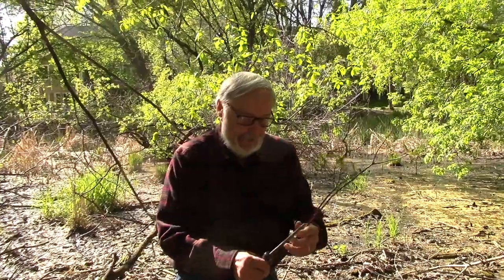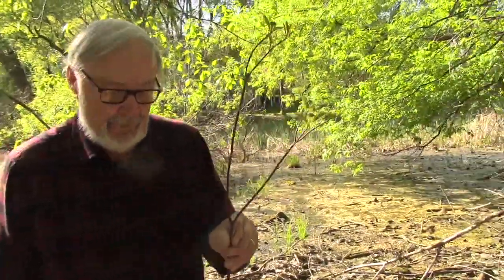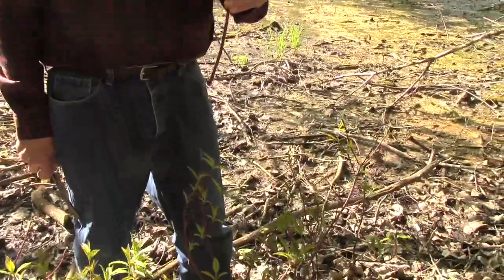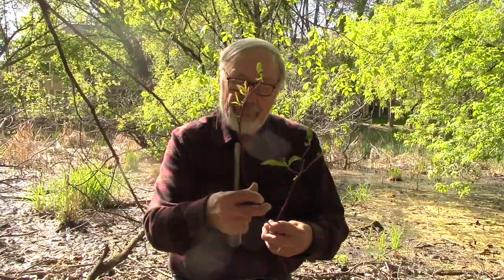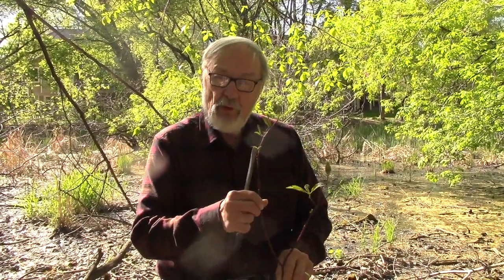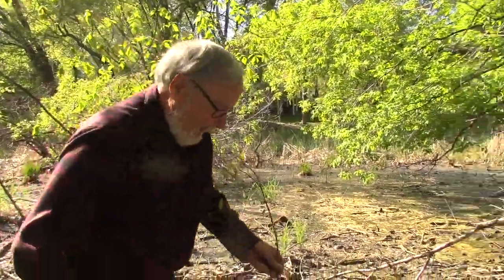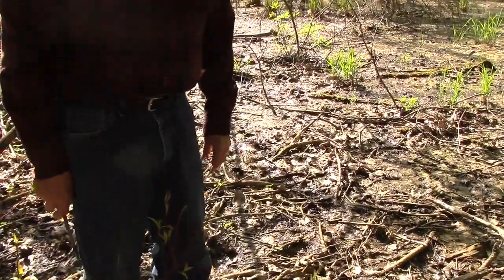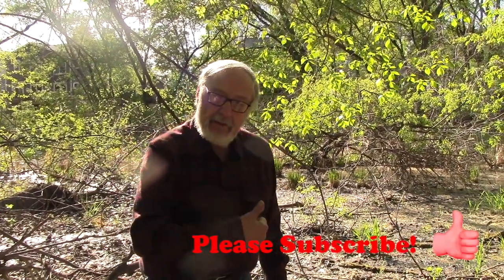Deer Hunters Help Your Whitetails by Growing Red Osier (Winter Browse Plants)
There are many deer hunters out there that are growing food plots to feed their deer. Mostly, they plant foods deer would eat in the summer and fall. However, deer do not need help during these periods. In the winter, starting about the first week in November, deer switch to eating browse foods. In northern states Red Osier, or Red-Barked Dogwood, makes up a significant portion of their diet. If you want to help whitetail deer with food that will help them in winter months, plant browse plants, like Red Osier.